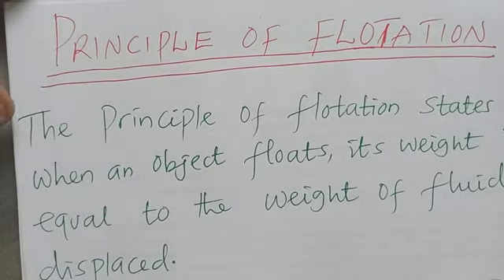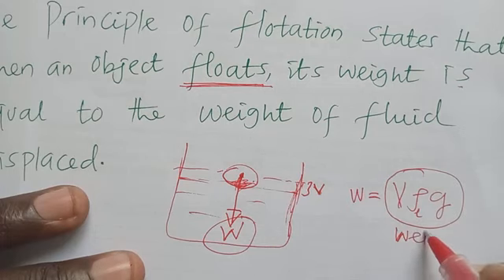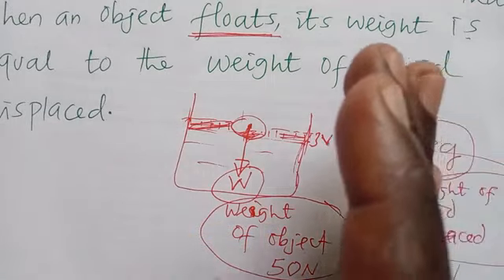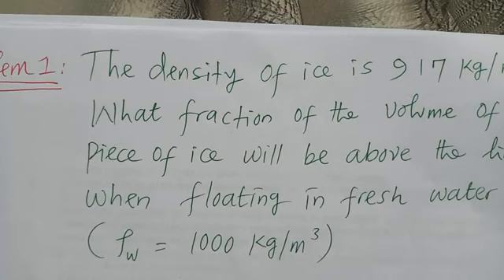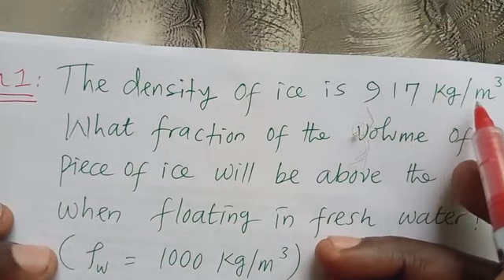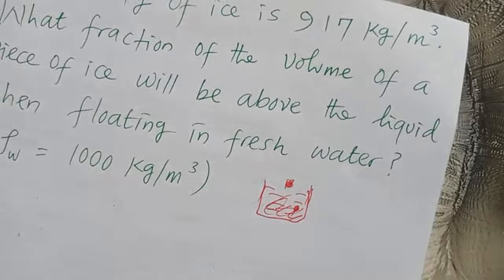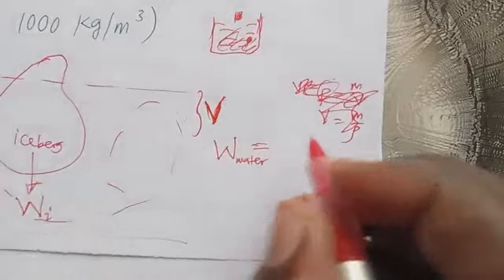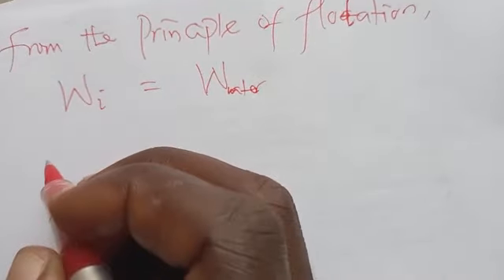PHY 1301_Lec 26_The Principle of Flotation